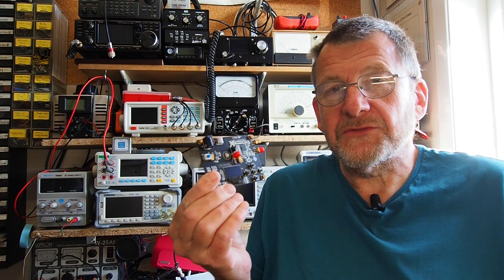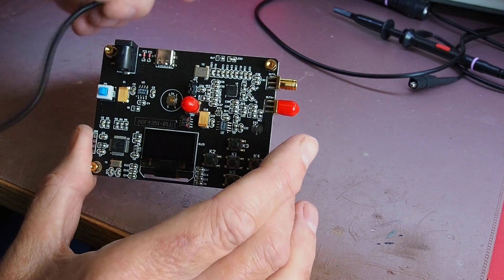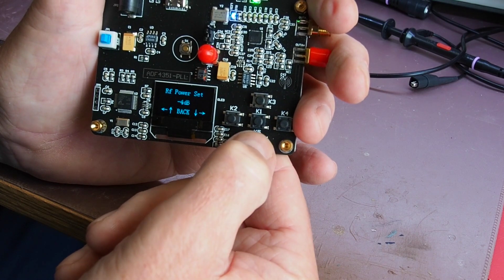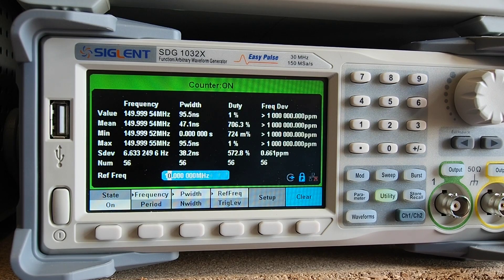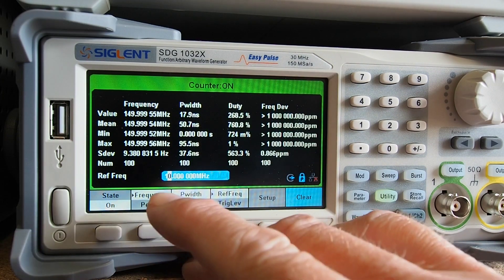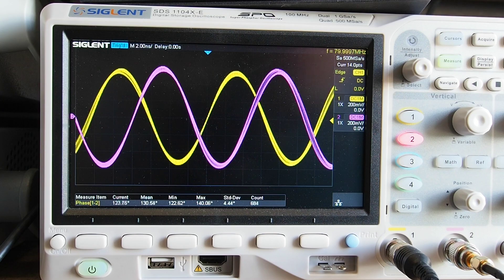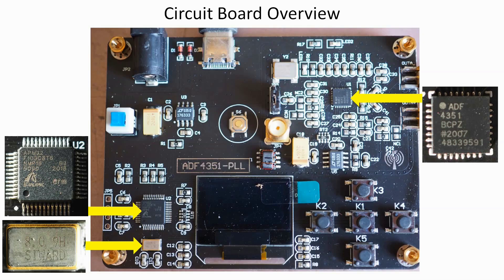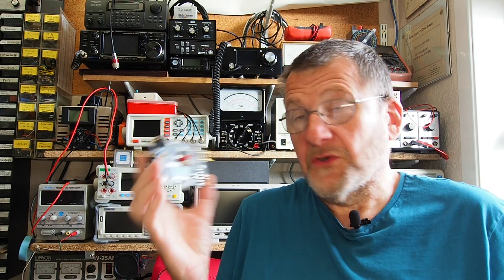ADF4351 RF signal source - #090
ADF4351 based RF signal source - #090